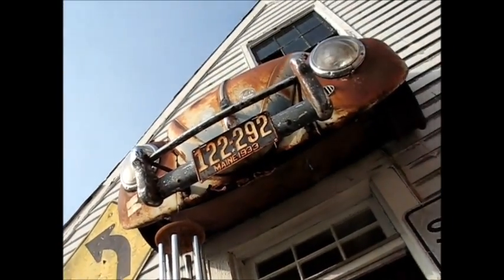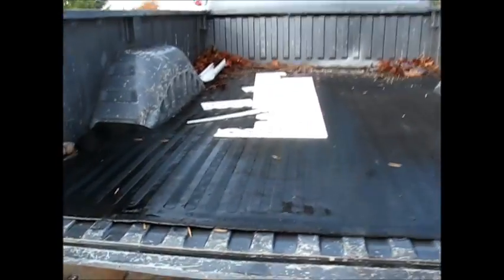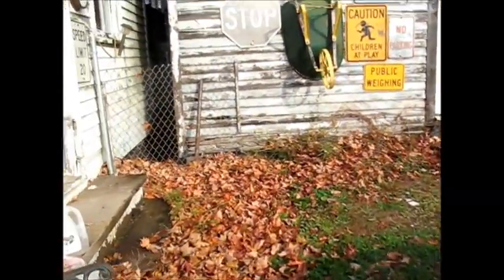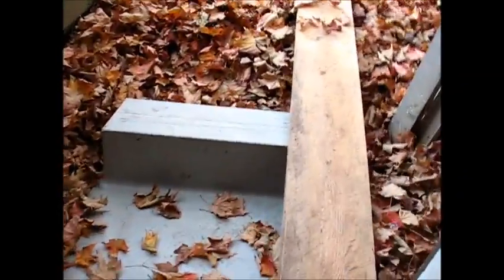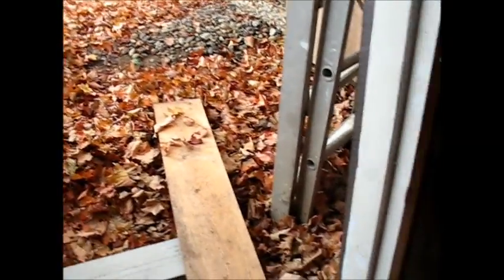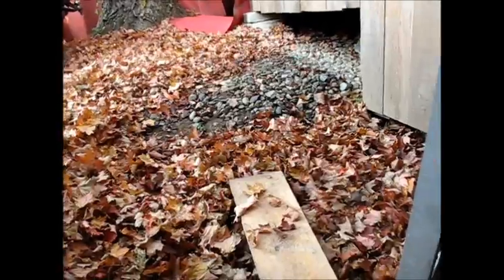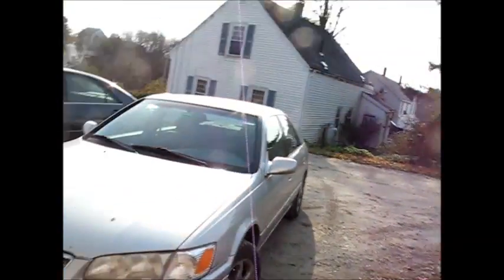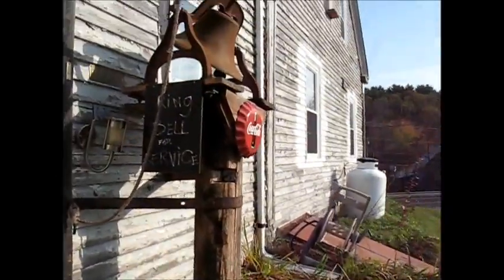Quick and dirty stepage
Gotta use what I've got..